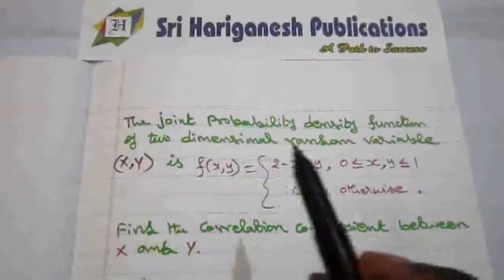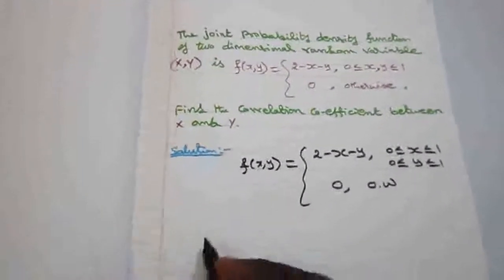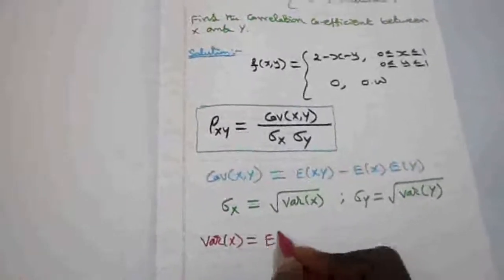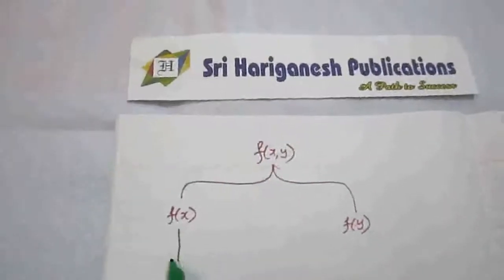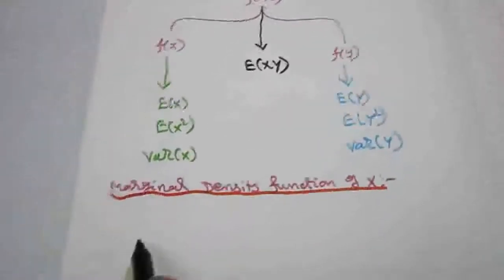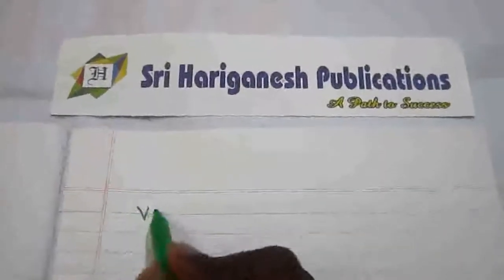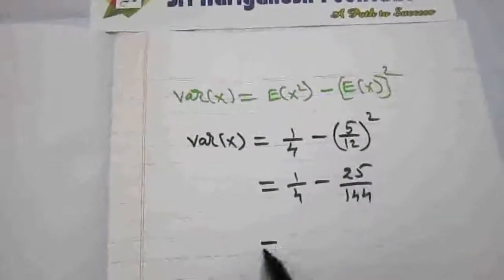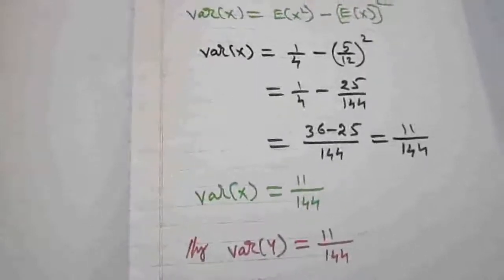Correlation Co-efficient - Continuous Random Variables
Probability - Correlation Co-efficient